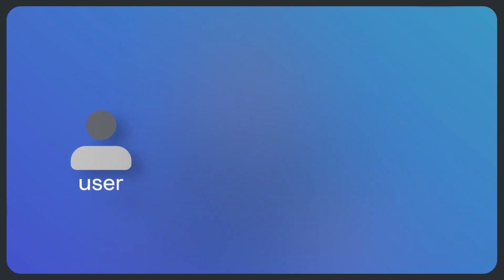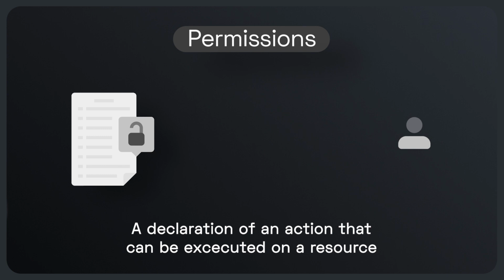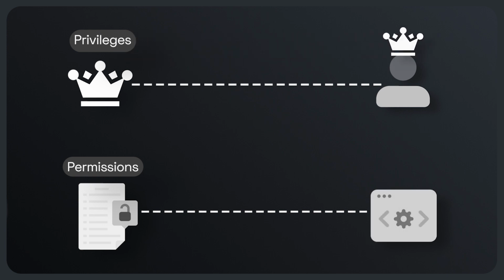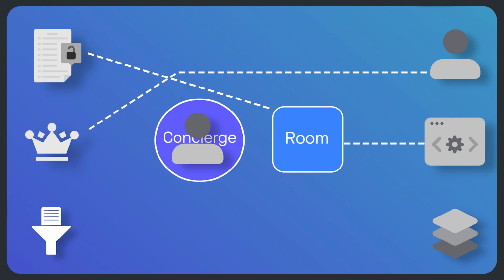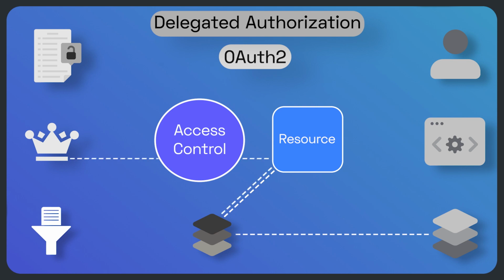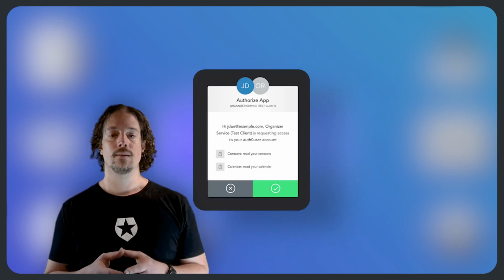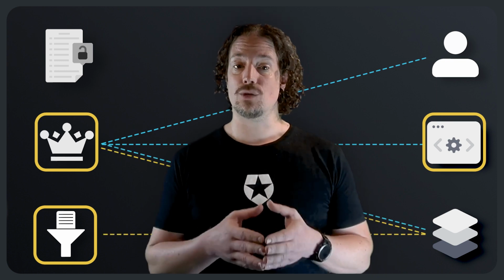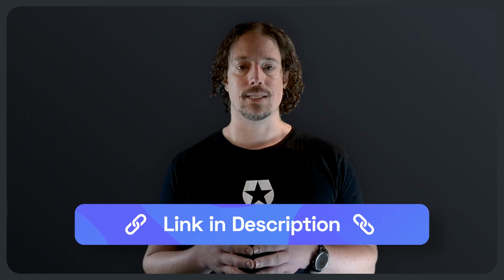Permissions, Privileges and Scopes - What's the Difference?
Permissions, privileges, and scopes in the context of authorization, access control, and delegated authorization - what's the difference? Understanding the basics will help you better communicate a system's needs, and design solutions that minimize bad surprises.

Read the accompanying blog post to this video, which includes an illustration that summarizes the content

0:00 Welcome
00:23 Overview
01:03 What is Access Control?
01:41 What are Permissions?
02:54 What are Privileges?
03:53 An analogy of Access Control
04:49 An analogy of Delegated Authorization
05:50 How these analogies align to computer systems
06:45 How Scopes make Delegated Authorization possible
09:36 Common Myth 1: Scopes are not Privileges
10:54 Common Myth 2: Permissions and Scopes have a natural mapping
11:39 Common Myth 3: Privileges and Scopes have a natural mapping
12:27 Summary